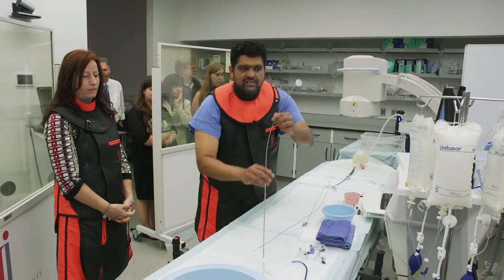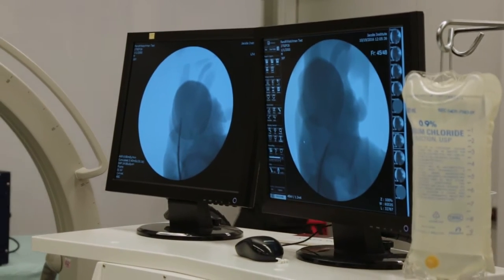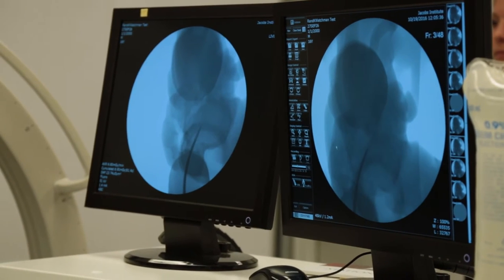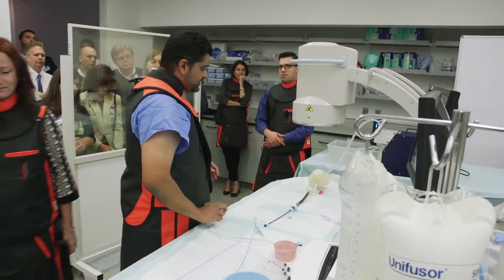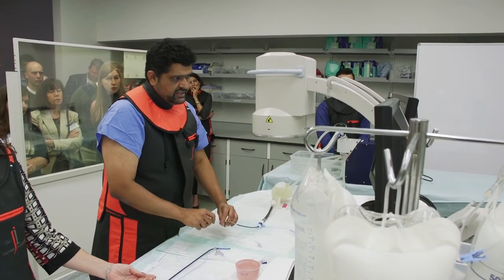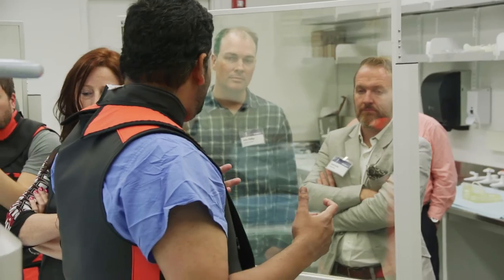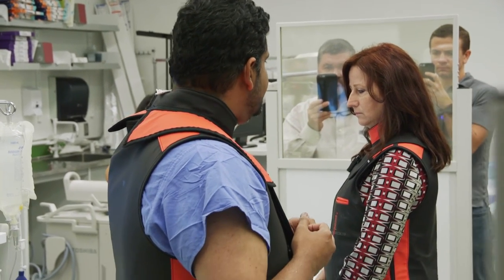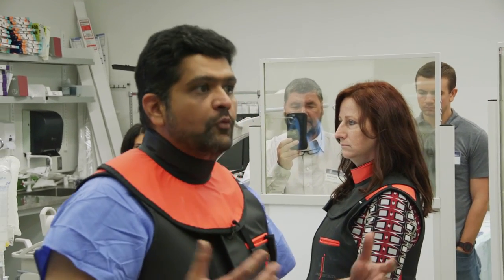3D Printed Model Demonstration (delivery of a left atrial appendage occlusion device)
Dr. Vijay S. Iyer, Medical Director for Cardiac Services, Buffalo General Medical Center

The device we're talking about potentially delivering is this device called the WATCHMAN device. It's sort of an umbrella shaped device. Think of the appendage as a little pouch that sits here, and this device basically comes in here, the feeder in the device and it covers the ostium into it to basically close it up.
To deliver this device we have to come up the vein from the groin, come across the interatrial septum, make a little hole through it, put a sheet through it and deliver the device. That's simple enough. So, let's see if we can actually see it. So, what we use this device is to sort of teach people how to do transseptal punctures. So to do transseptal punctures you essentially have this transseptal sheet device many, many years ago.
So when we teach this, we sort of use this model to sort of look at a couple of things. Typically when you teach the transseptal puncture, what you want your operators to do is you put the device in the IVC which is the vein that drains into the right atrium. So you come from the IVC and you go to the drain about the SVC, and then as you drag your sheath back it first drops into the right atrium, and then it drops into the fossa, which is a thin portion of the septum. So, you teach people to look on fluoro and teach those two drops. We can actually show those two drops in a 3D model, we can actually use that so they can get a sense of what we're talking about.